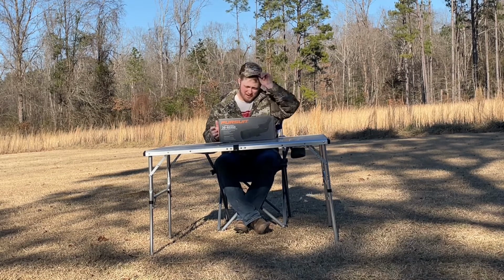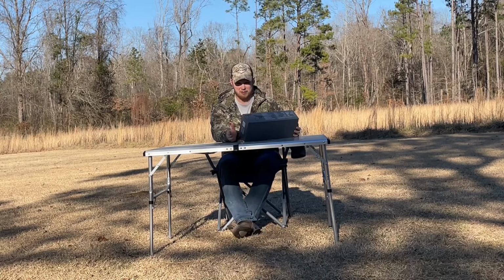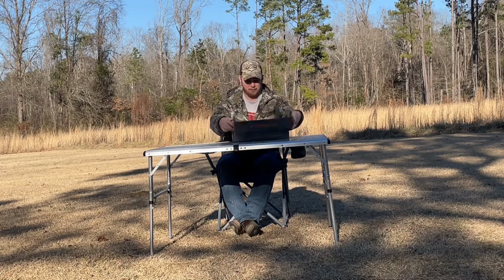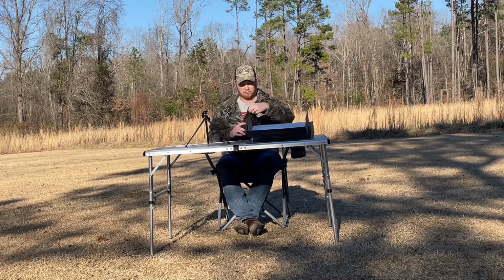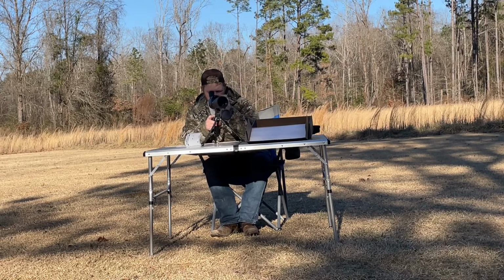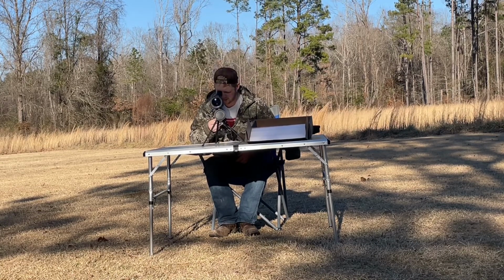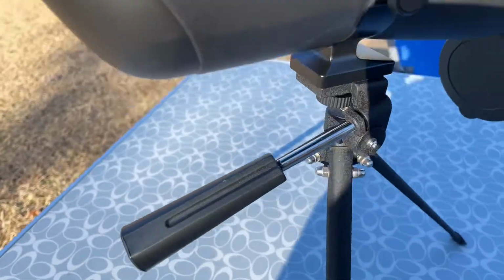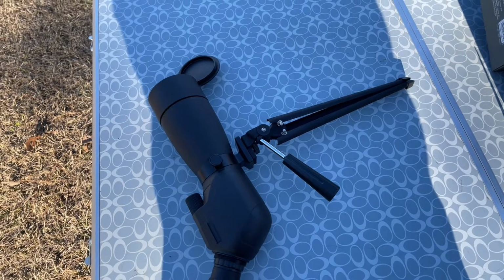Cheapest spotting scope | unboxing and first impression | Pursuit 20-60x60 spotting scope kit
I bought the cheapest spotting scope
I could find from bass pro. Is it any good?